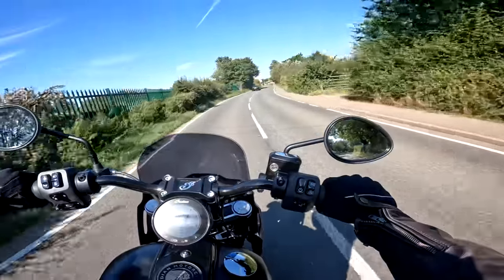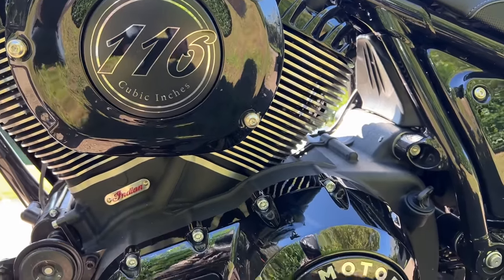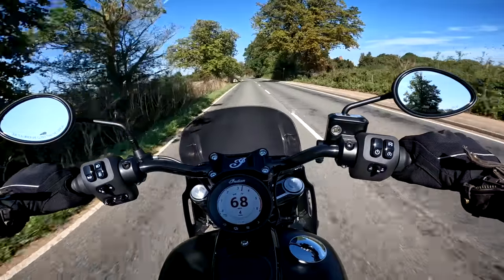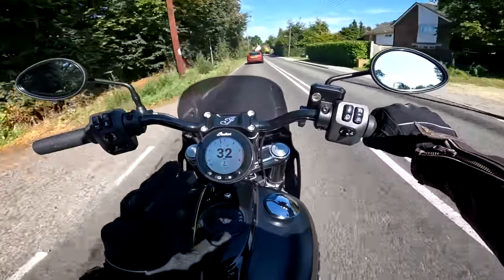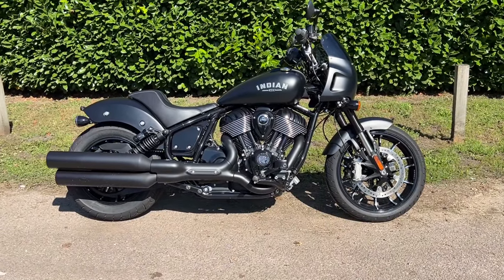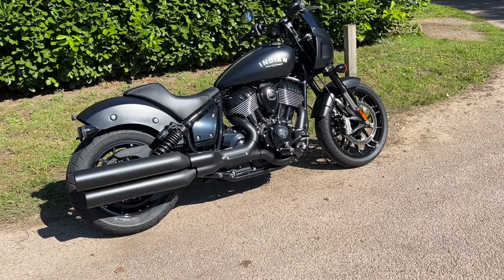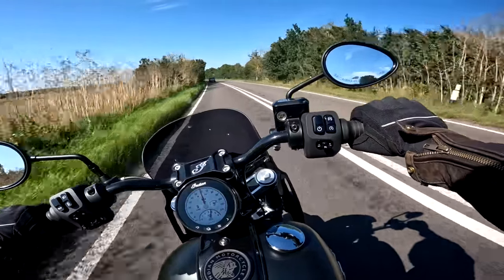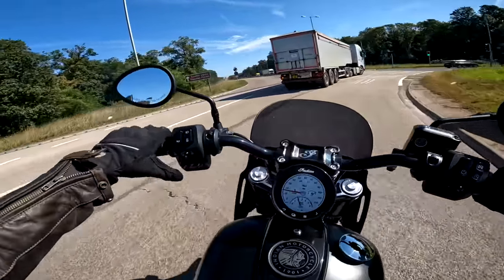2023 Indian Sport Chief Review: The American Cruiser That Thinks It's a Sports Bike!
Can a cruiser bike be a sports bike?  The guys at Indian think it can, here's my first ride review of the Indian Sport Chief - a cruiser that thinks it's a sports bike!  Huge thanks to the guys at Krazy Horse customs in Bury St Edmunds for making this review possible.